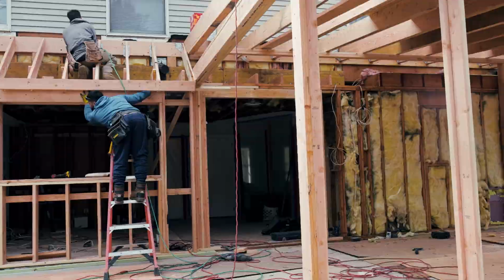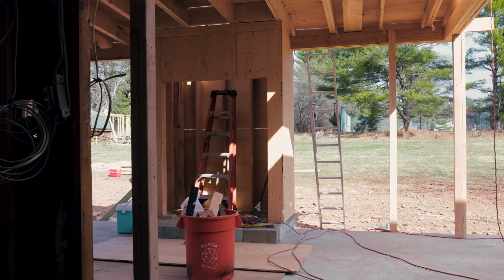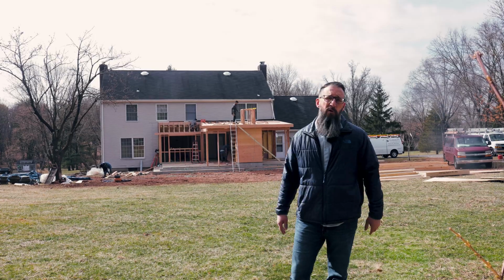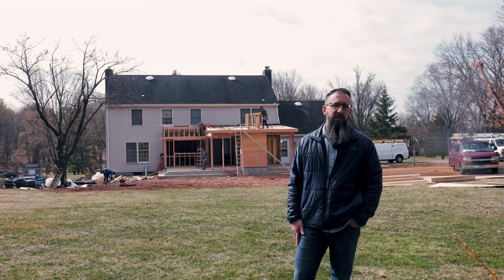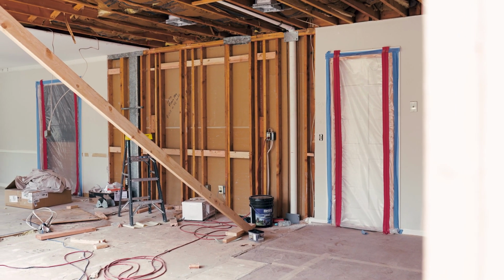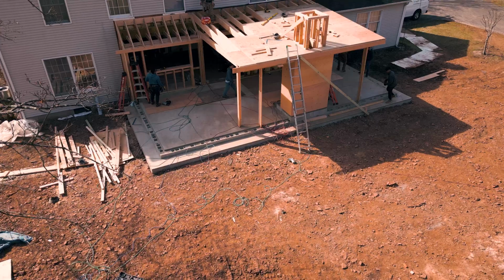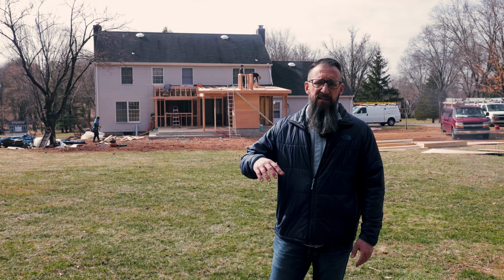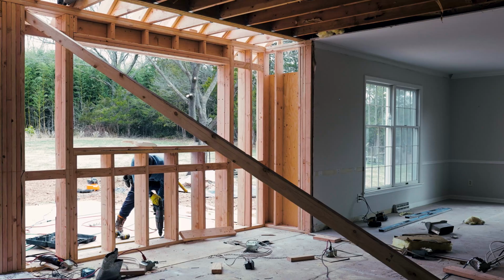Kitchen Expansion & Outdoor Living Transformation in Pennington, NJ | Flansburg Construction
What started as a simple kitchen renovation and deck refresh turned into a full-scale transformation—and we’re excited to show you the progress!

In this behind-the-scenes walkthrough, Dan Flansburg takes us through a project in Pennington, New Jersey, where a cramped kitchen and aging outdoor space just weren’t cutting it anymore. To meet the client’s vision, we added a small bump-out addition, a new kitchen layout with a large island, a wet bar, and a Marvin exterior pocket door that creates a seamless indoor-outdoor flow.

We're also building a raised, covered patio featuring a masonry wood-burning fireplace, standing seam metal roof, bluestone steps, and more—all tied together with thoughtful details and high-performance design.

This project is a continuation of our relationship with a past client—we previously renovated three bathrooms for them and are honored they trusted us again with this new phase of their home.

🔨 Project Highlights:

Kitchen bump-out for better layout & large island seating

Marvin exterior pocket door for unobstructed views

Raised patio with fireplace & standing seam metal roof

Complete demolition of outdated Trex deck

19-ft LVL beam for open concept support

Plumbing & electrical relocation for modern function

Wet bar with added storage